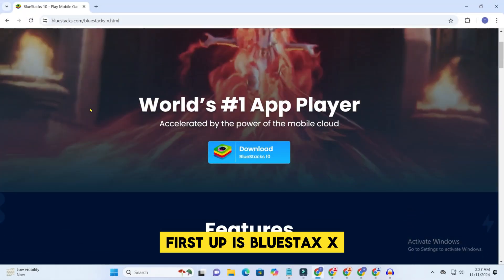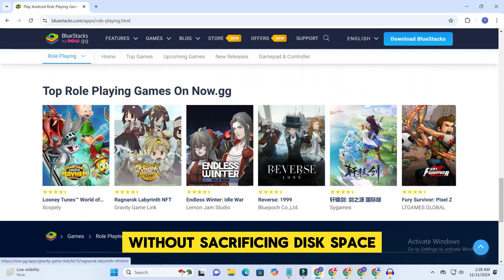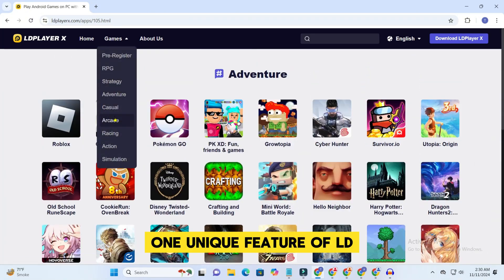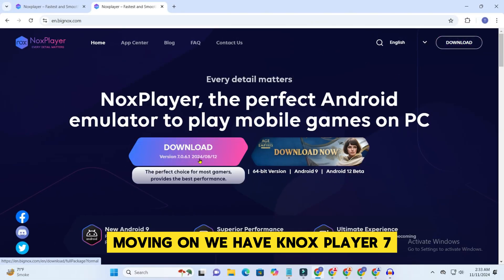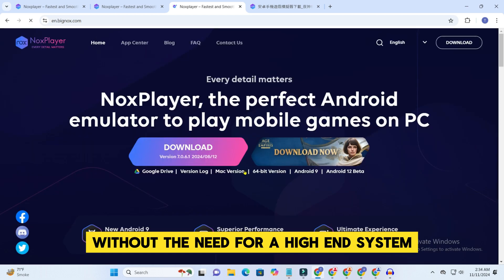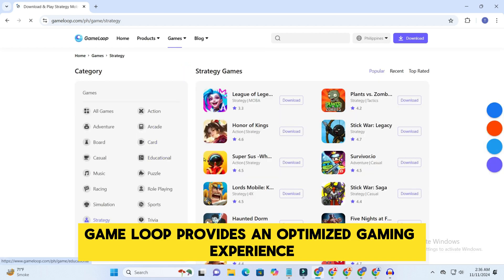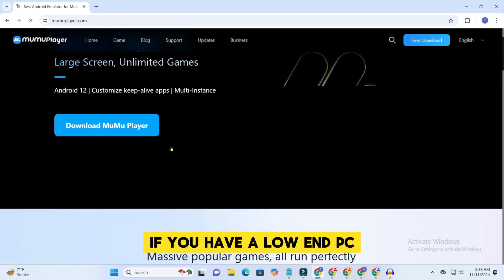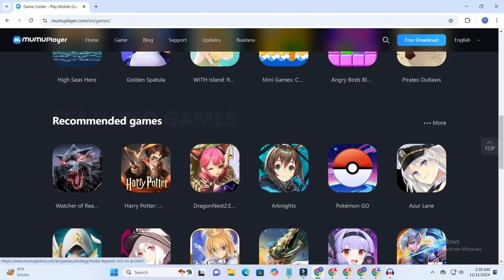5 BEST Android Emulators For PC! (2025)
5 BEST Android Emulators For PC! (2025)

In this video, we explore the 5 BEST Android Emulators for PC in 2025! Whether you're a gamer wanting to enjoy mobile games on a larger screen or a developer testing apps, this guide is for you.

🔍 What You’ll Learn:

The top Android emulators available for Windows and Mac
Key features and performance comparisons
Pros and cons of each emulator
Tips for optimizing your emulator experience
💻 Emulators Featured:

Time Stamps:
1) Bluestacks : 0:00:21
2) LD Player 9 : 0:01:08
3) Nox Player : 0:01:56
4) Gameloop : 0:02:36
5) Mumu Nebula : 0:03:22

Links:
Bluestacks - The most popular choice for gamers, offering a seamless experience.
LD Player 9 - Lightweight and fast, perfect for running multiple apps.
Nox Player ) - User-friendly interface with great customization options.
Gameloop ) - Designed specifically for gaming, with optimized performance.
Mumu Nebula ) - A versatile emulator with multi-instance support.
👉 Why Watch?
Stay ahead of the curve with our expert recommendations and find the perfect emulator that suits your needs in 2025!